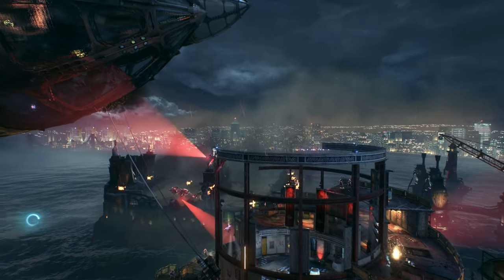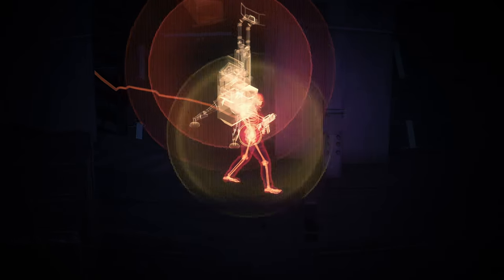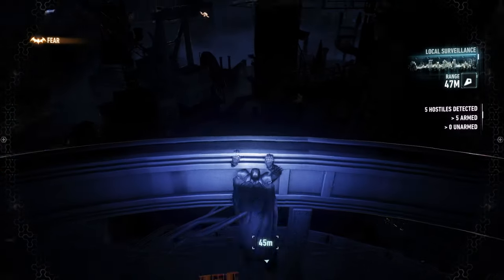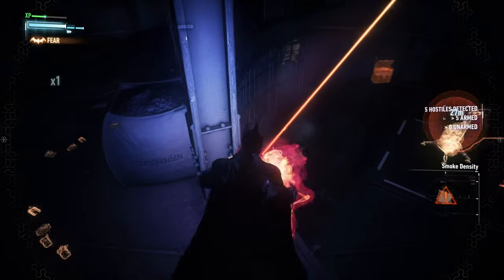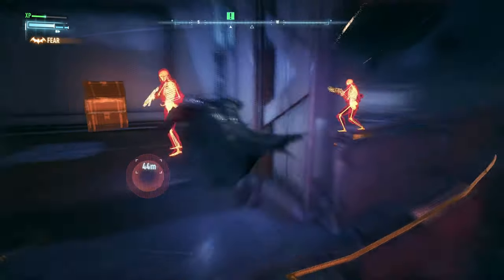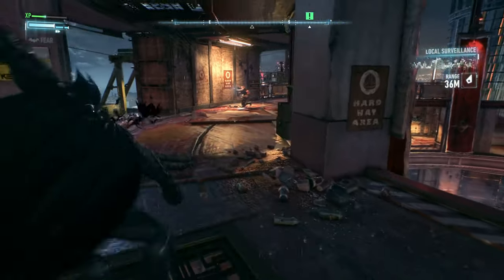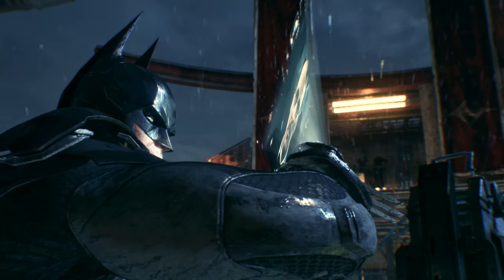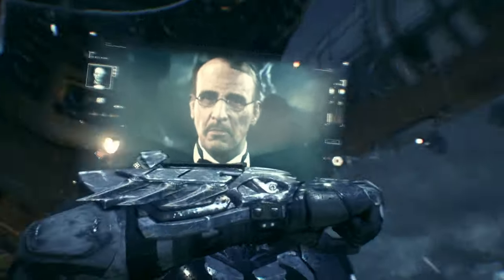I am the Worst Batman ever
Batman taking over the watchtower that controls the airship

0:00 batman explaining about the watch tower
0:30 batman on the watch tower
1:11 going after the drone controller
1:38 gliding away from the tower
1:50 lets try this  again